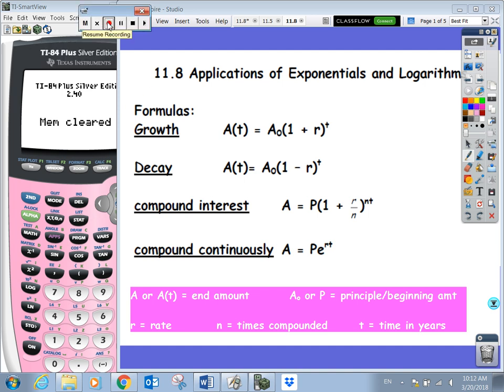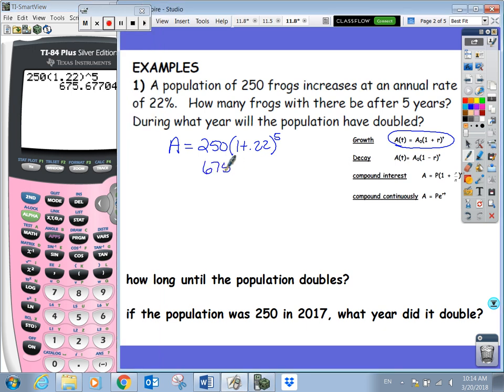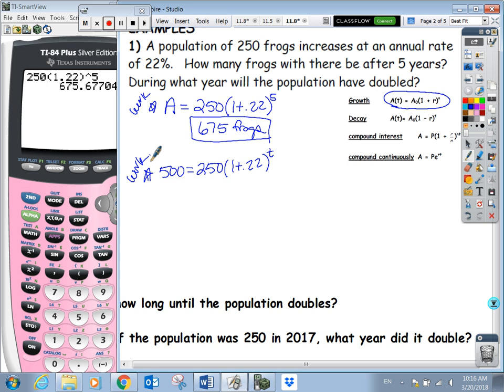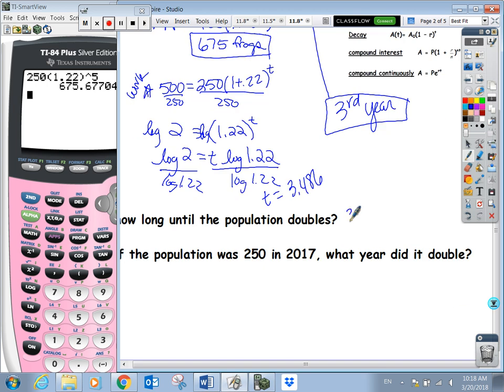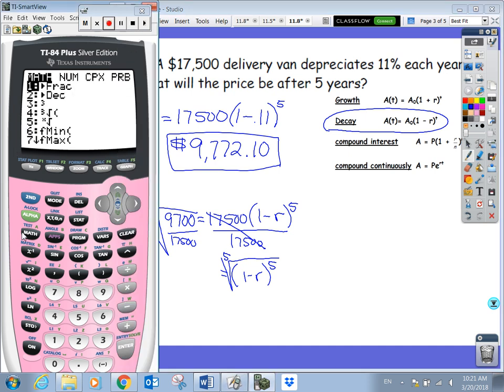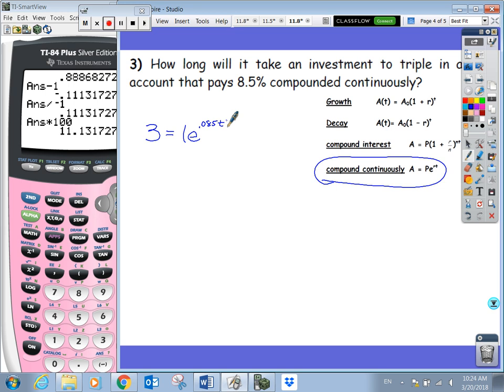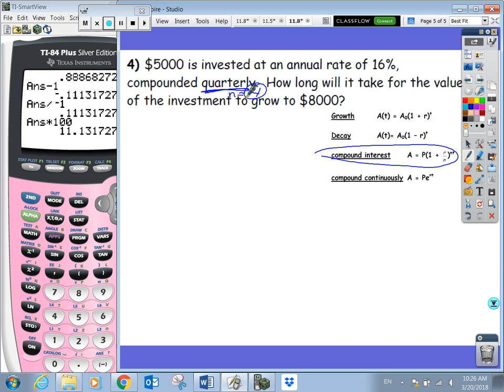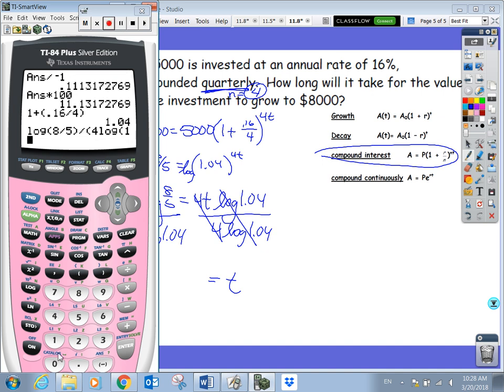11 8 notes 2018